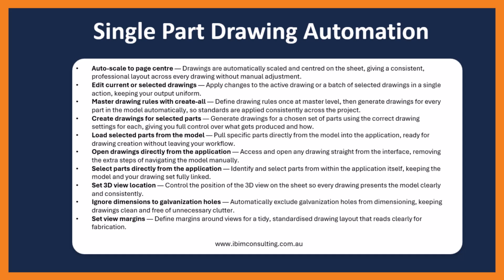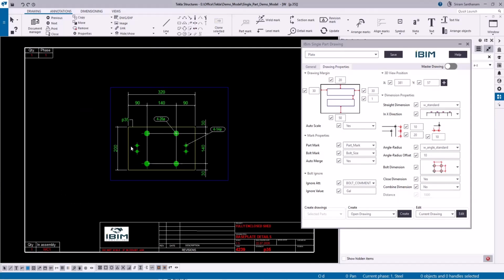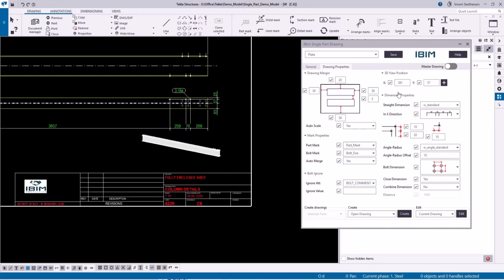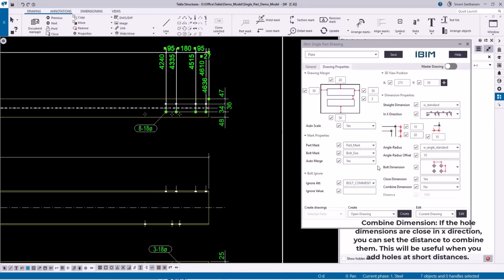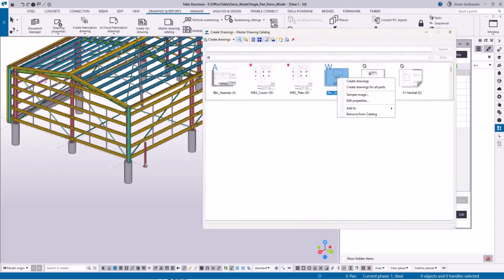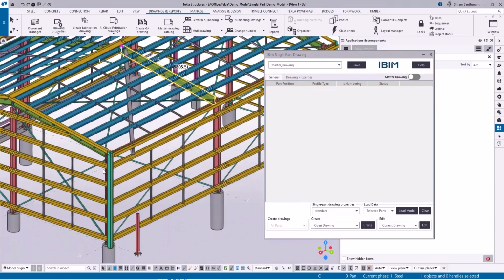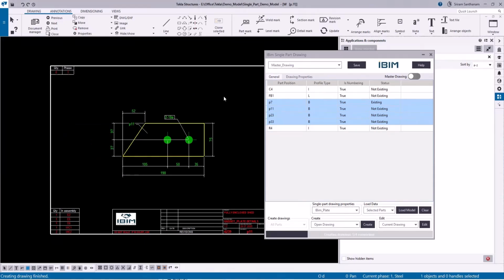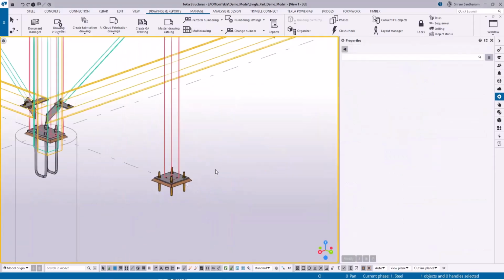Tekla Open API : Single Part Drawing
Single Part Drawing, Automated.

Tekla creates the single part drawing quickly.

But you still spend time fixing it.

The problem you face

Views out of alignment.

Dimensions overlapping.

Wrong scale.

Incorrect shortening.

So your team fixes each one by hand.

Now multiply that by every part in the model.

That is hours gone fixing, instead of building output.

The solution we built

Automation that closes the gap completely.

Auto-scale to page centre. Every drawing is scaled and centred on the sheet automatically, no manual adjustment.

Edit current or selected drawings. Change one drawing or a whole batch in a single action.

Master rules with create-all. Set your drawing rules once and apply them to every part in the model.

Create drawings for selected parts. Generate drawings for a chosen set, each with the correct settings.

Load selected parts from the model. Pull specific parts straight into the app without leaving your workflow.

Open drawings from the application. Access any drawing from the interface, no model navigation needed.

Select parts from the application. Pick parts from within the app, model and drawings stay fully linked.

Set 3D view location. Control where the 3D view sits so every sheet reads the same.

Ignore dimensions to gal holes. Automatically exclude galvanization holes for cleaner, clutter-free drawings.

Set view margins. Define margins around views for a tidy, standardised layout.

What it brings you

Drawings come out release ready, not half done.

Every sheet follows the same standard, no matter who runs it.

The manual cleanup pass disappears.

Your team spends its hours detailing, not correcting.

How many hours a week is your team losing to manual drawing fixes?